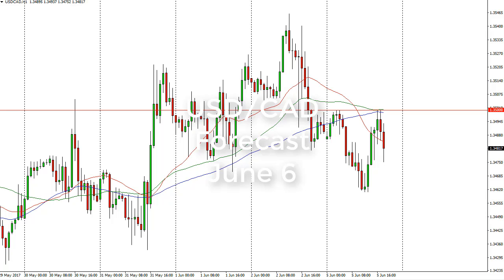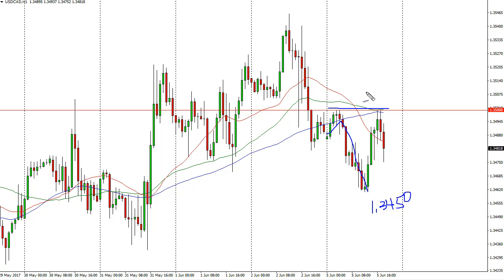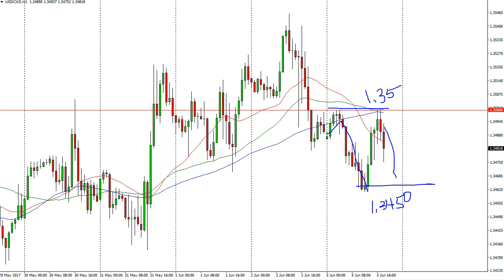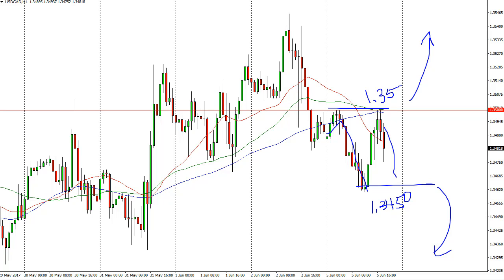USD/CAD Technical Analysis for June 06 2017 by FXEmpire.com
The USD/CAD pair tried to rally during the day on Monday, but found the 1.35 level above to be resistive. For the full article go - USD/CAD Forecast June 06, 2017, Technical Analysis.Find more information about Forex and Commodities News Technical Analysis Fundamental Analysis and Brokers on FX Empire